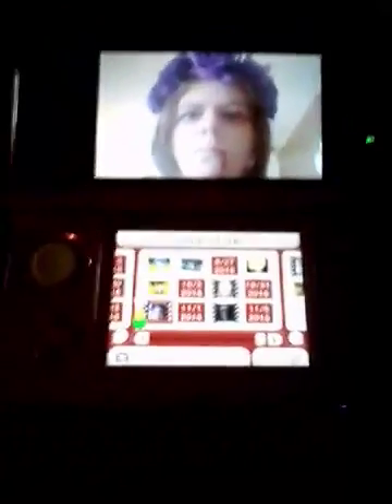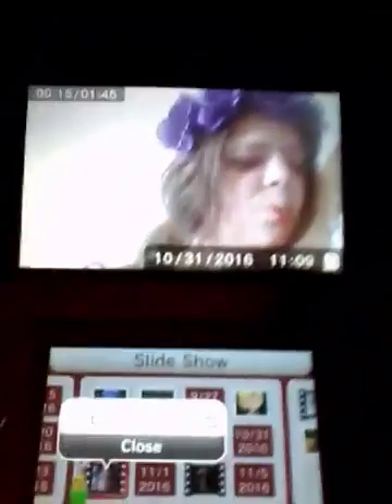3DS videos: 4